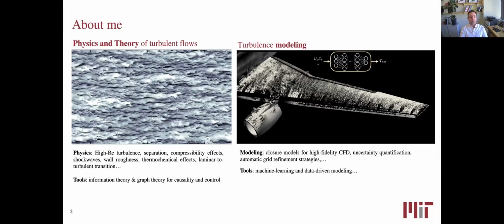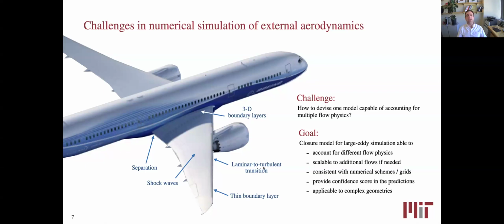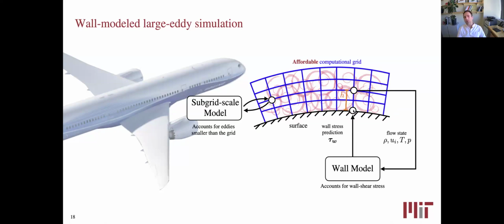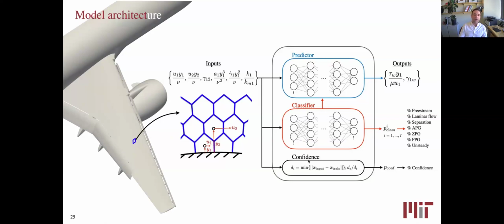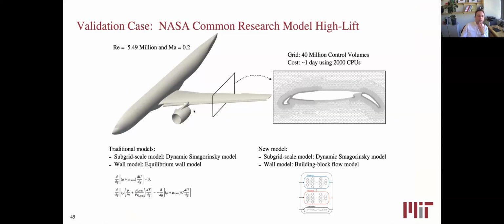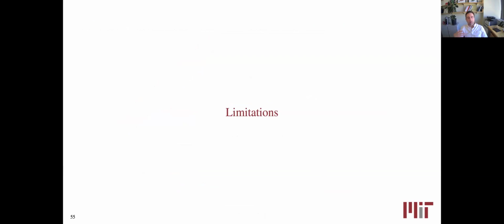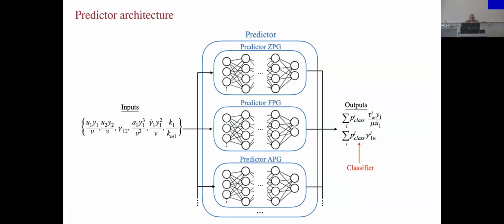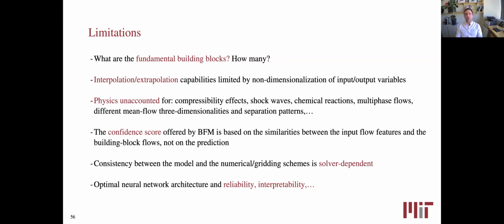EFMWR Seminar, March 8 - Adrian Lozano-Duran, MIT, Machine-learning for computational fluid dynamics